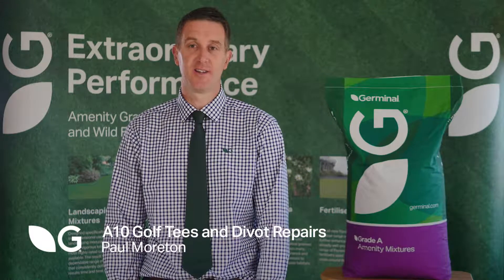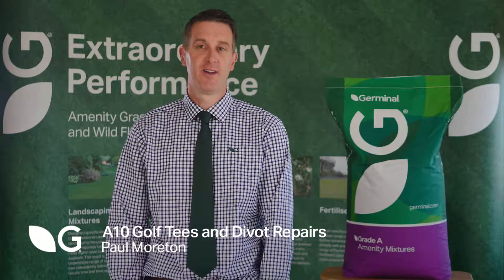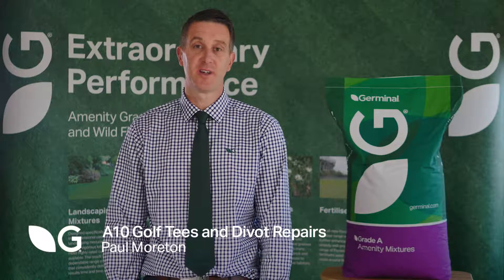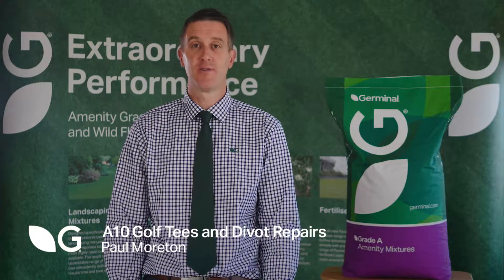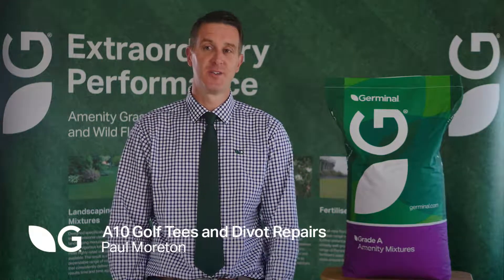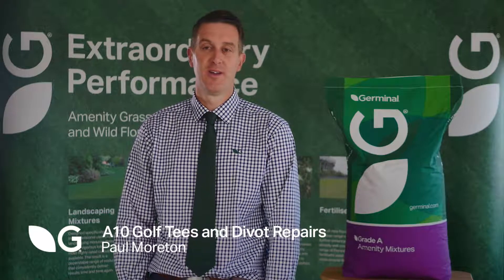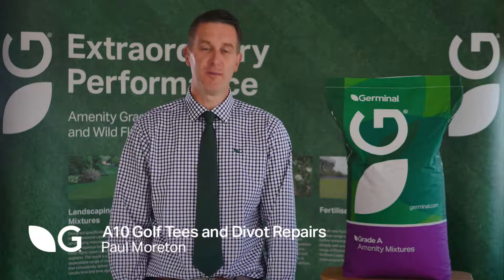GERMINAL AMENITY Paul Moreton A10 Golf Tees and Divot Repairs